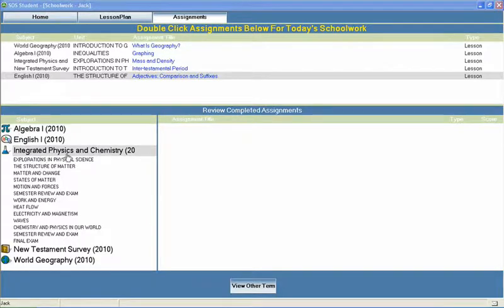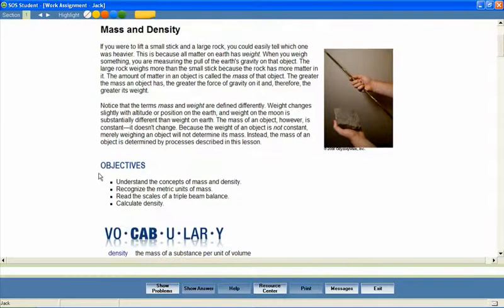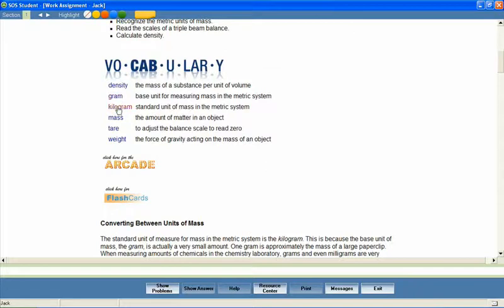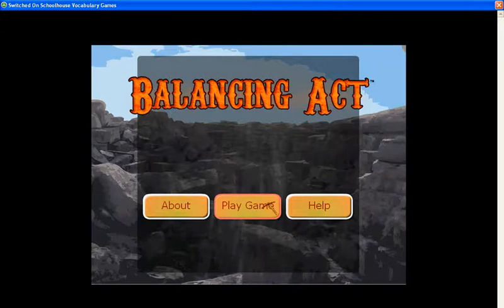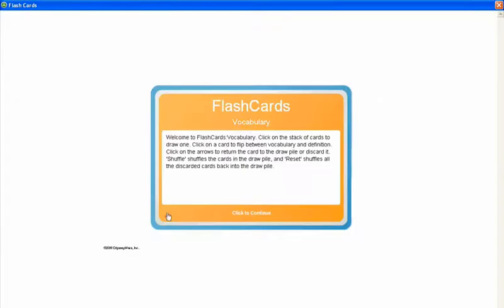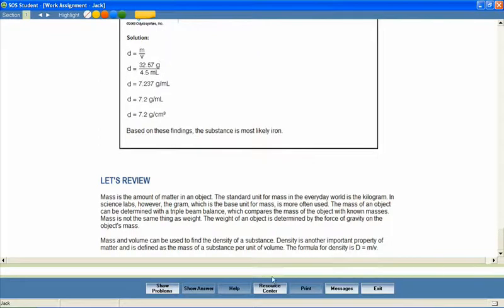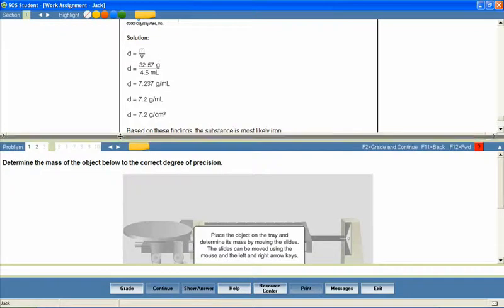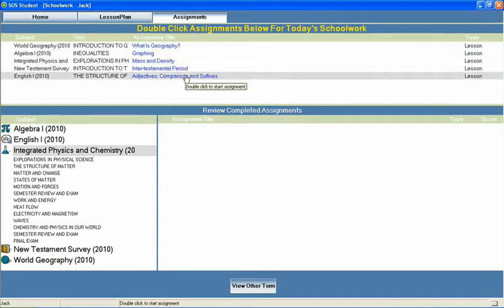Switched-On Schoolhouse 9th Grade Integrated Physics & Chemistry Demo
Switched-On Schoolhouse On-Demand Presentation. Demo of 9th Grade Science Curriculum. Integrated Physics & Chemistry